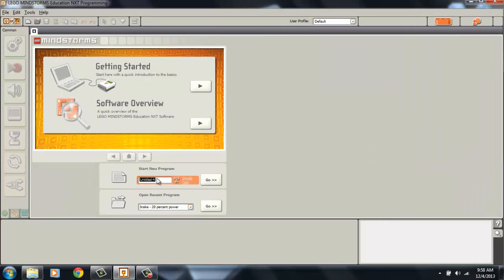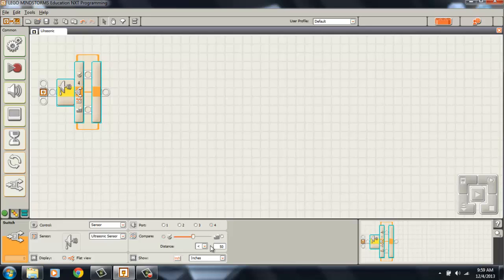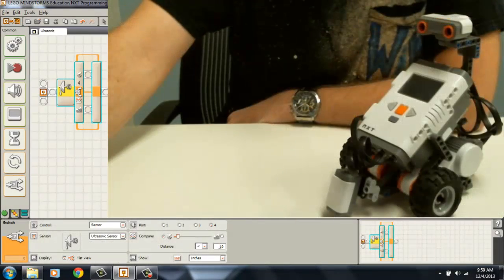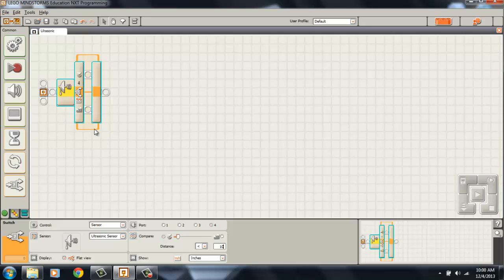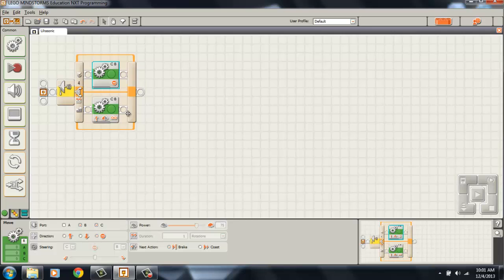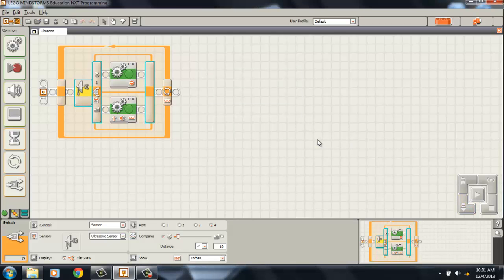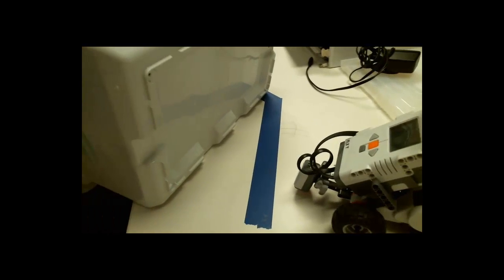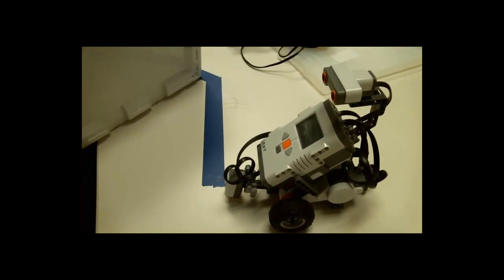Lego Basics and More - Lego Mindstorms Ultrasonic Sensor Programming (video 2 of 2)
Lego Basics and More -  Lego Mindstorms Ultrasonic Sensor Programming.